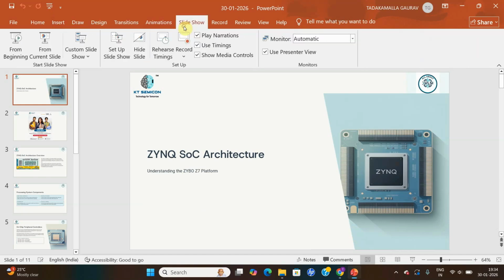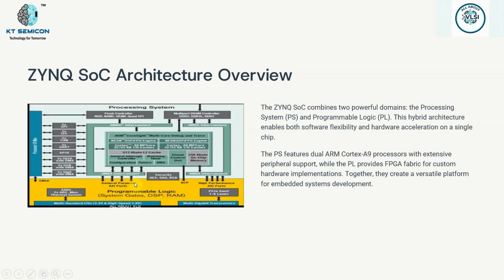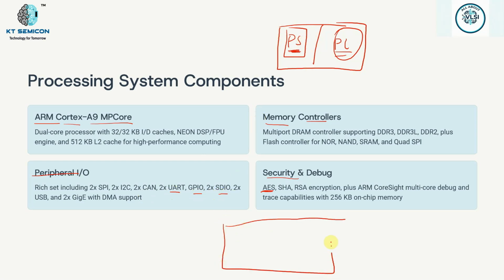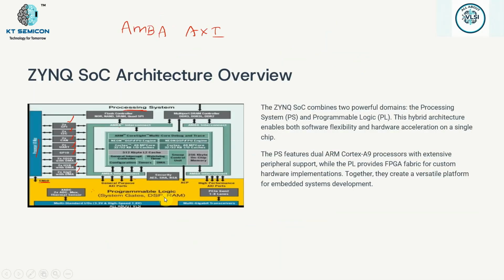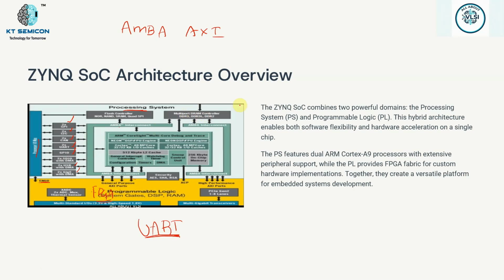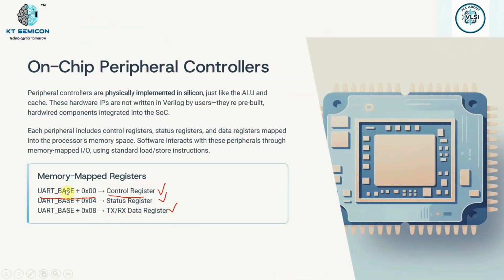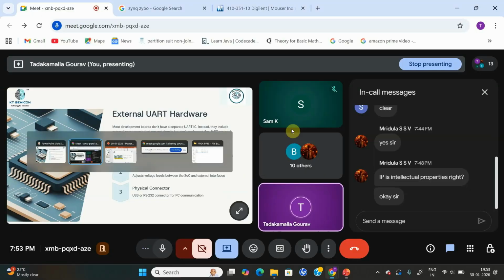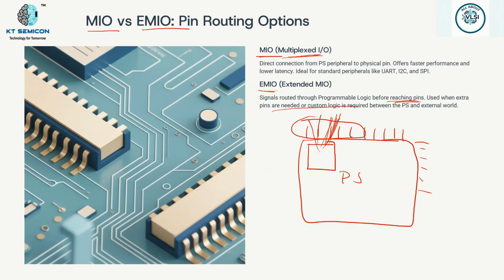Zynq FPGA Architecture Explained | Processing System (PS) & Programmable Logic (PL)